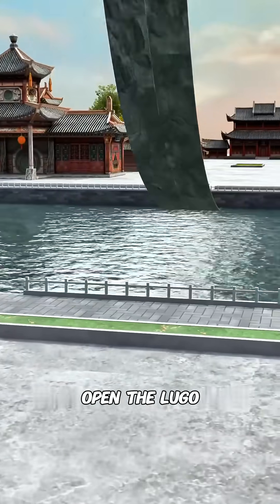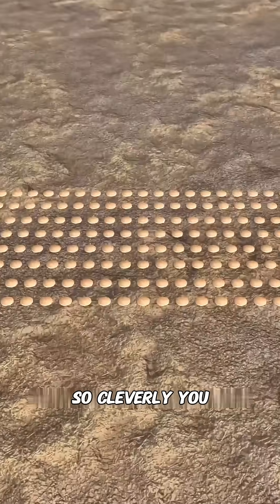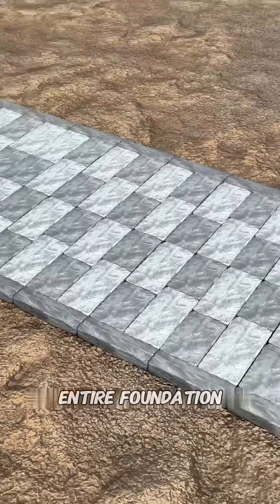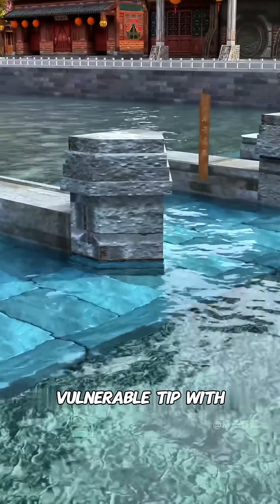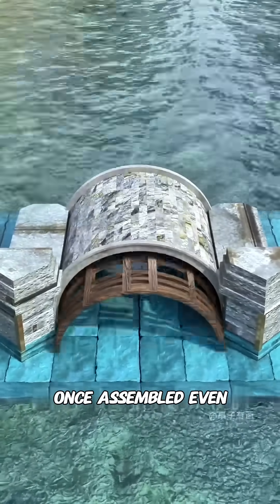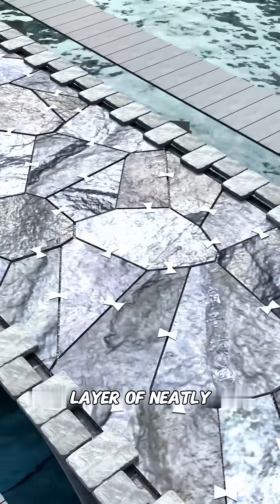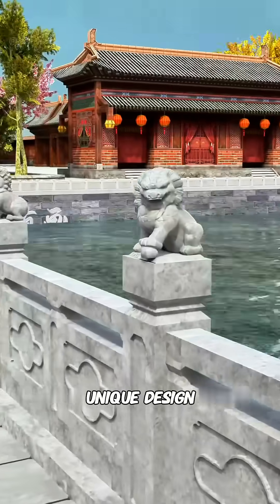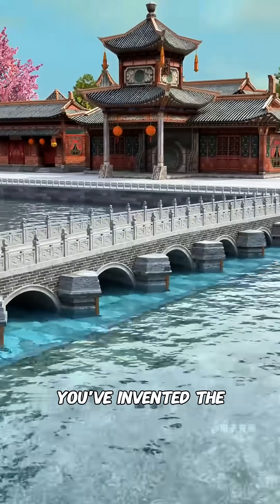The Ancient Chinese Bridge Built Like A Living Machine # shorts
This bridge looks peaceful on the surface, but beneath it lies brilliant engineering. Deep wooden piles grip the riverbed through friction, while iron pillars lock stone slabs into a stable foundation. Wedge-shaped piers slice water and ice like blades, earning the name “Dragon-Slaying Sword.” T-shaped stones form self-locking arches, iron nails bind broken slabs into strength, and stone lions guard the railings above. Built with 11 arches that rise toward the center, this masterpiece blends beauty, durability, and ingenuity—revealing how ancient builders mastered rivers without modern materials.